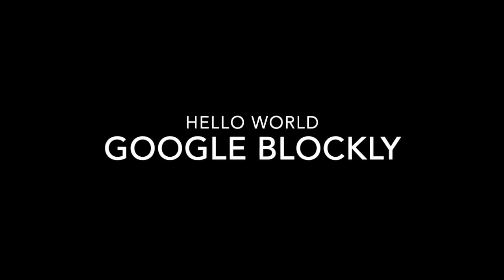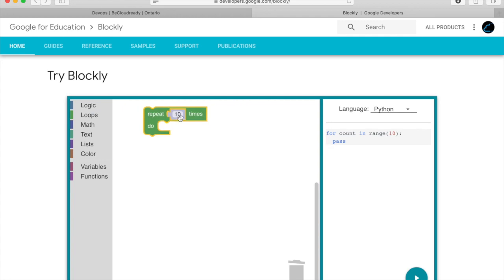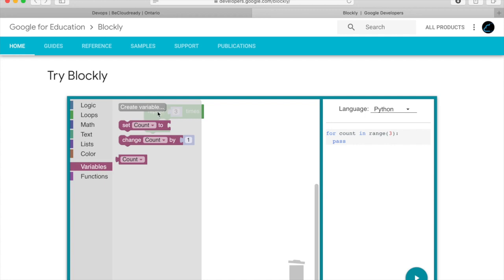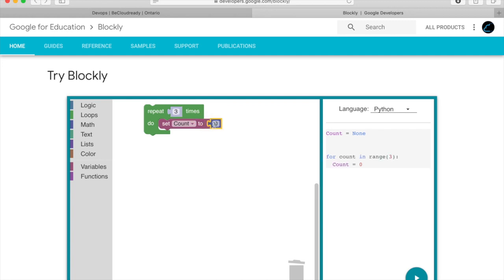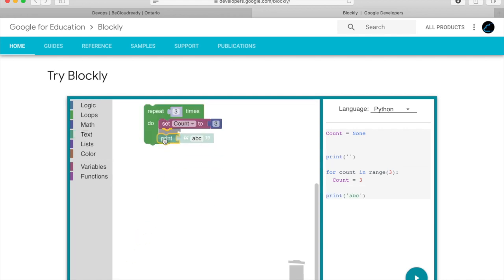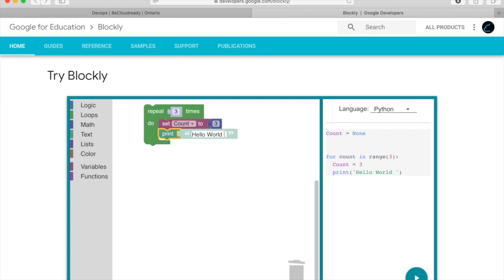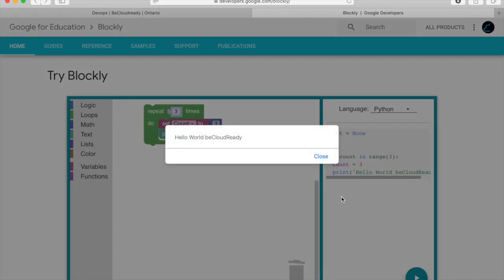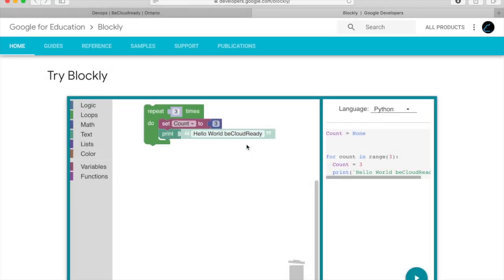Google Blockly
Python Coding for kids with a Hello world example using Google Blockly